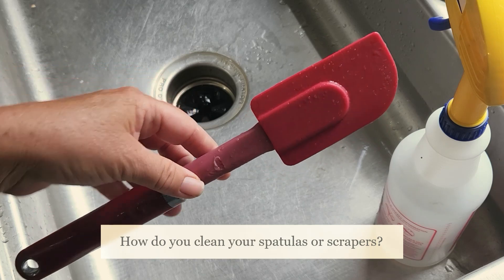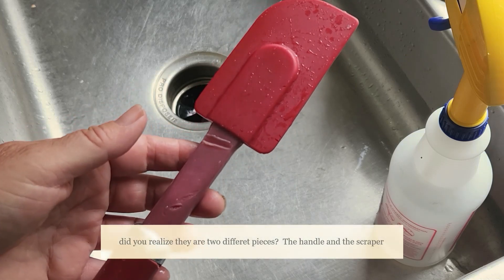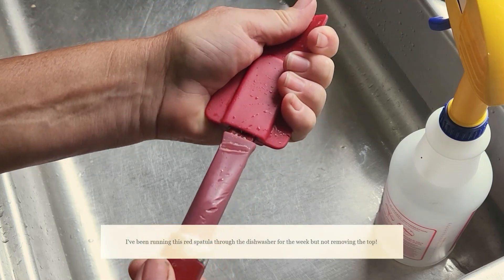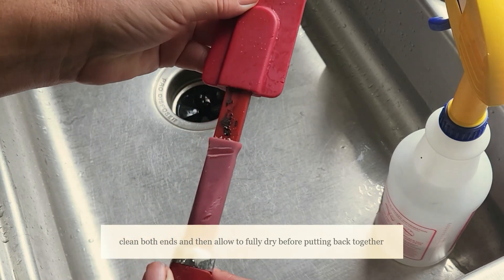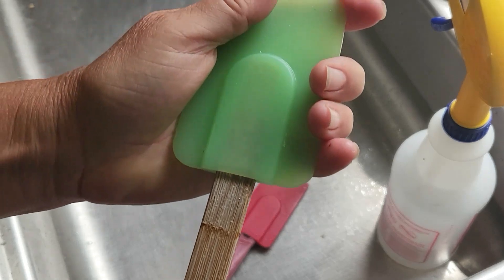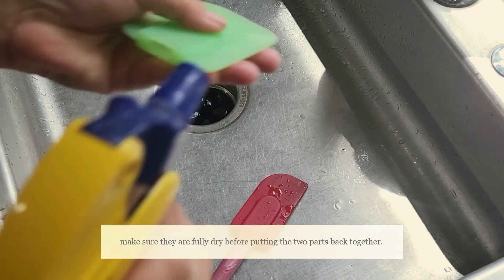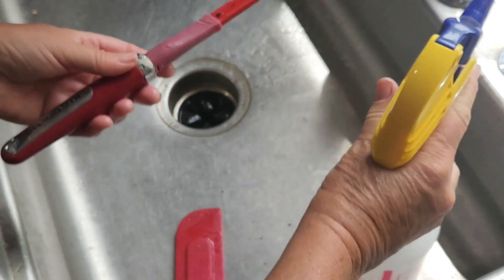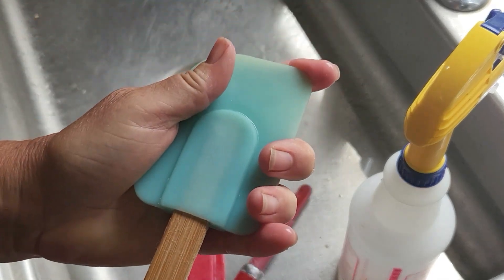Disgusting! Is there mold on your spatulas?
mold can so easily grow in between the spatula handle and head. who knew? Thanks to my sister for showing me this way to clean...duh!